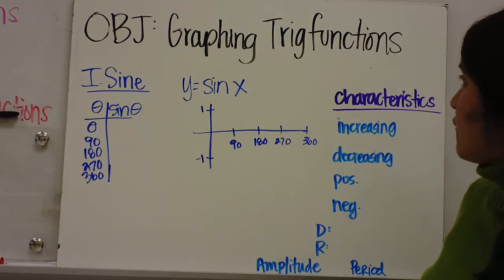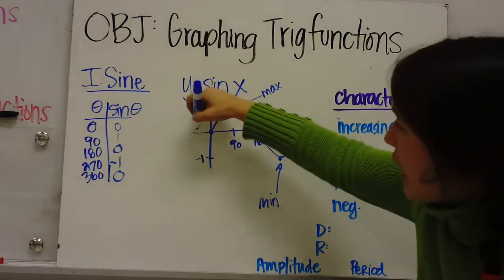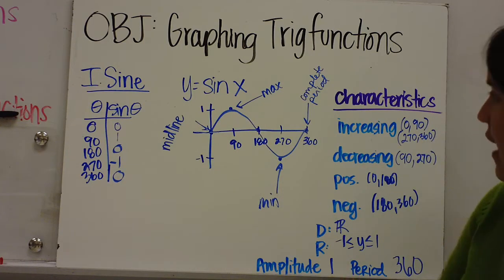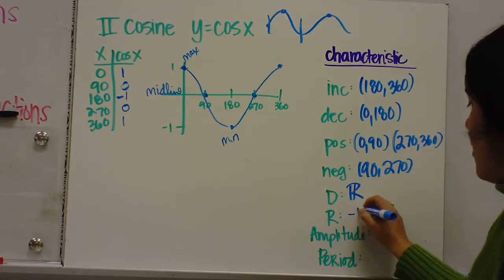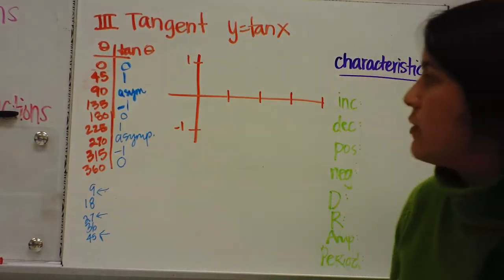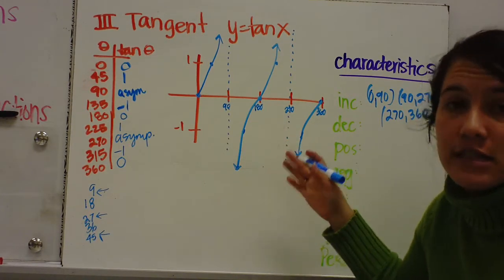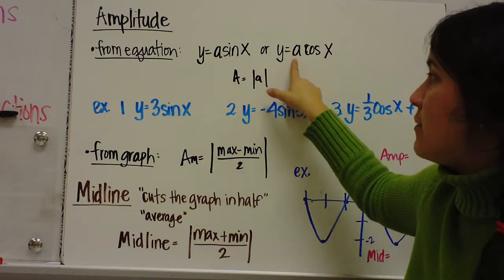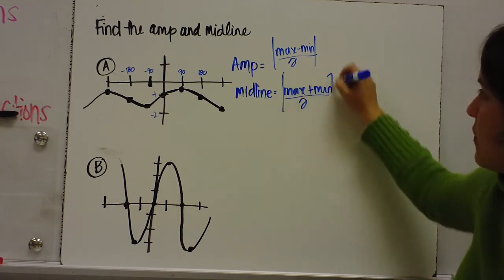graphing trig functions